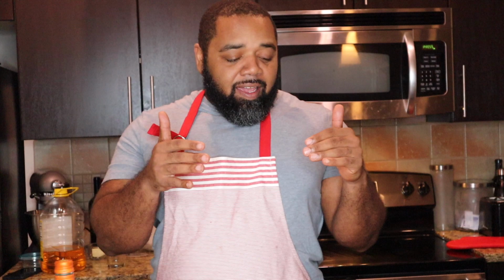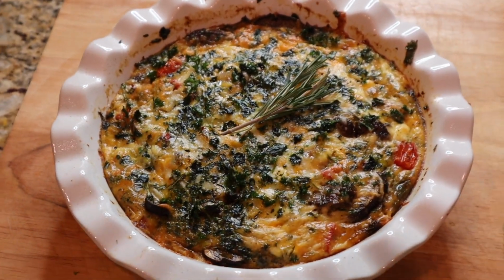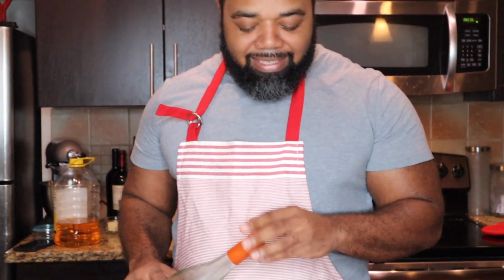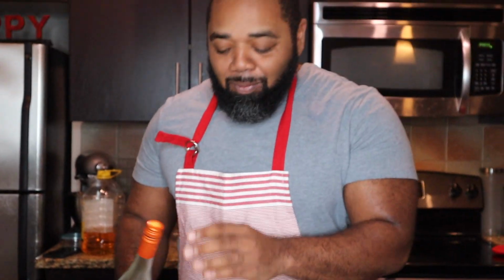How to Make Crustless Shrimp and Cheddar Cheese Quiche | TonyMasseyCooks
We are still in the middle of the Quarantine of 2020 due to COVID-19, which means restaurants are closed... but that won't ruin my brunch plans!

Brunch is definitely one of my favorite meals of the day!

Follow along as I show you step by step how to make a delicious quiche with no crust - which means no carbs!

Instagram.com/tonymasseyspeaks